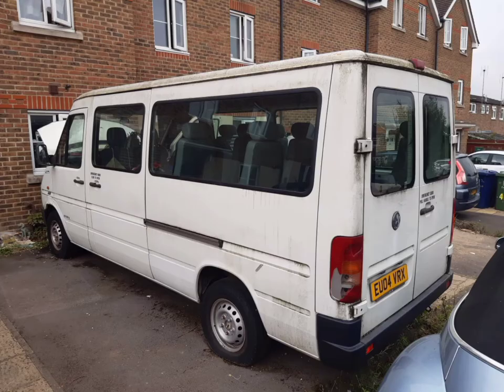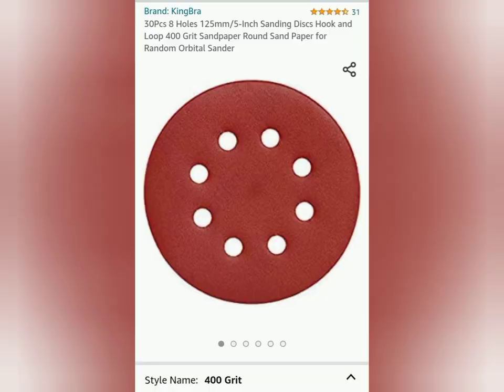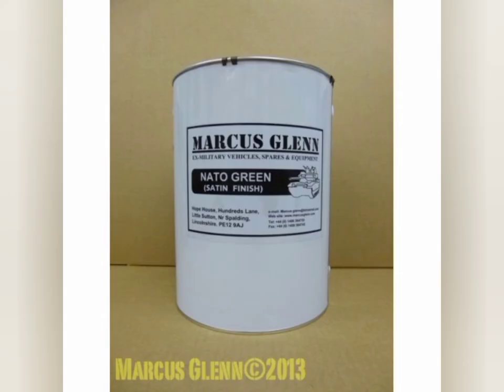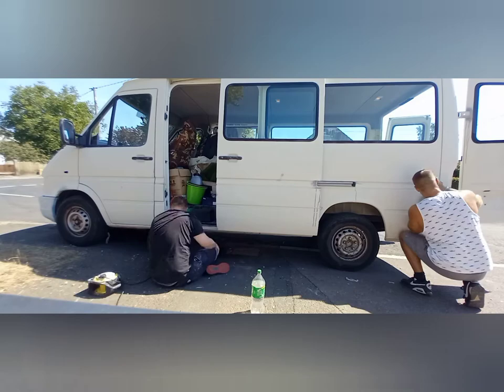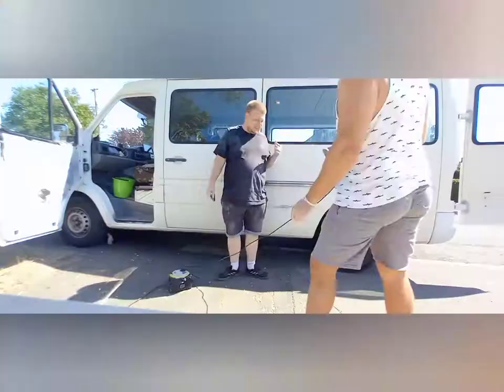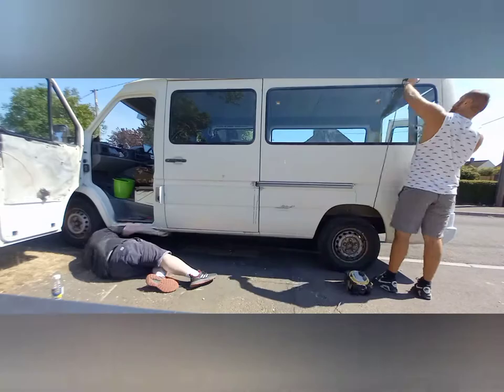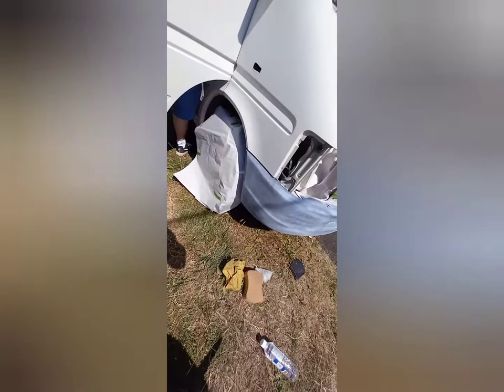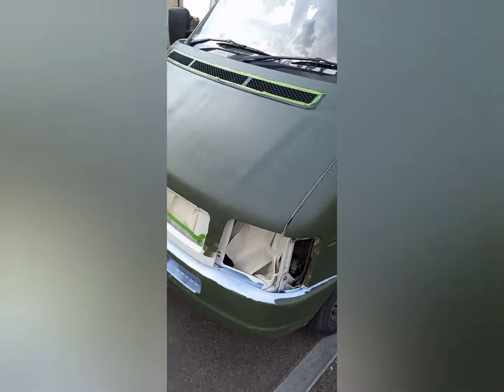HOW TO ROLLER PAINT A VAN WITH MARCUS GLENN - My VW LT35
This is how I roller painted my van from start to finish PT 1

- Paint (I used marcus glenn)
- Paint thinner (ratio of 4/1 worked well)
- Sand paper and discs (I used 400 discs and 320/800/1500 paper)
- Sugar soap (to clean pre and post sanding)
- White spirit (for the hard stains or oil on the van)
- Sponges and Rollers (I would just use a sponge again)
- Paint brush (get an artist paint brush as it worked well
- Frog tape

please give the video a like!